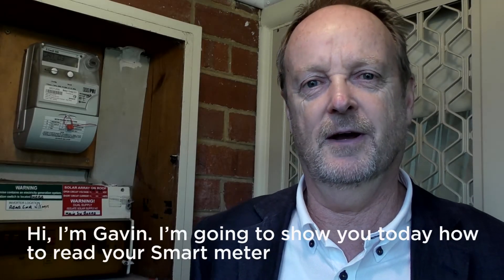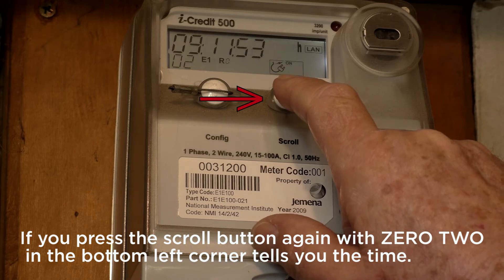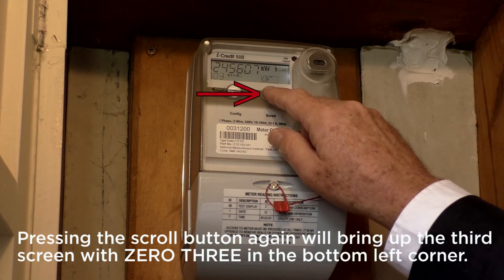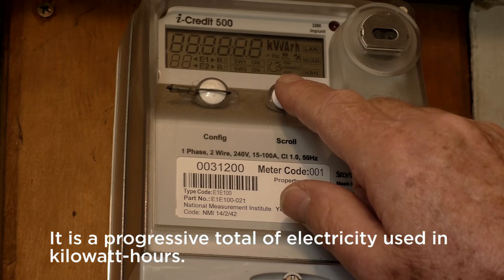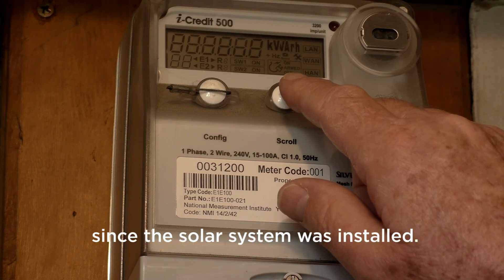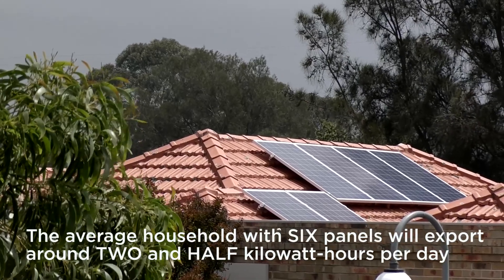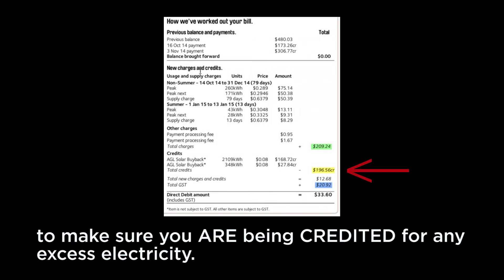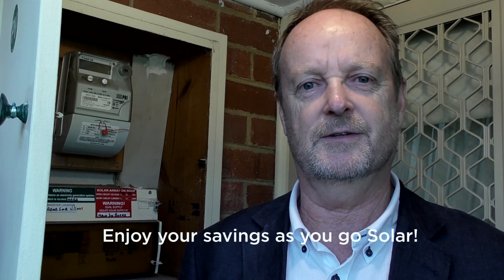How to read your Jemena Smart meter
Solar PV system not working? We've created a Solar Saver instructional video so you can check your smart meter.

Enjoy the savings as you go solar! More info at darebin.vic.gov.au/solar